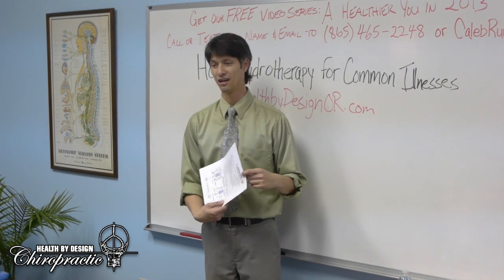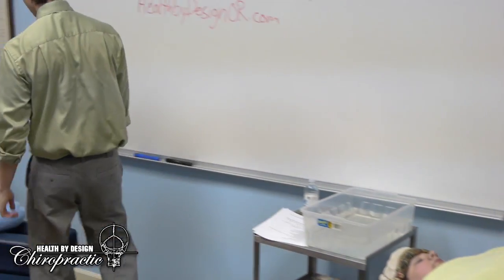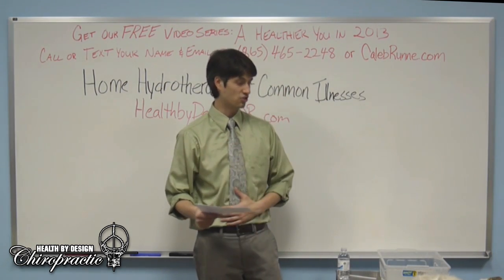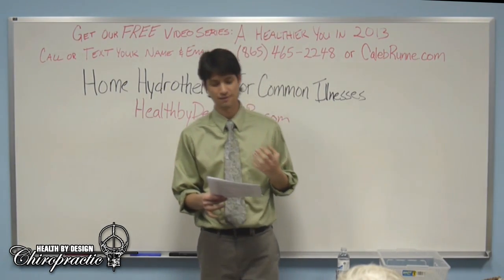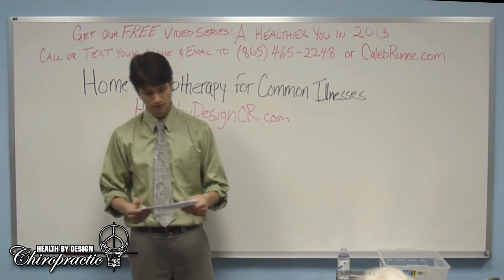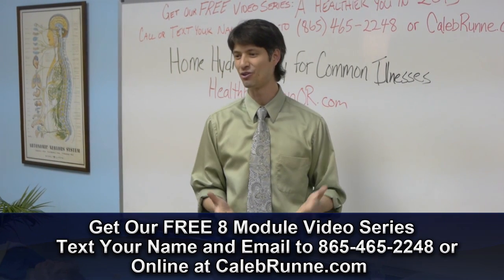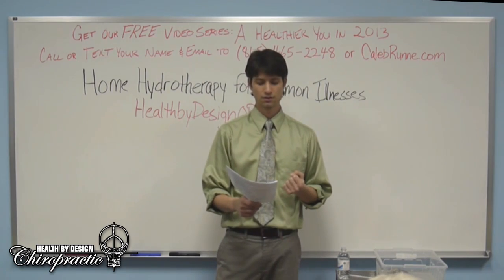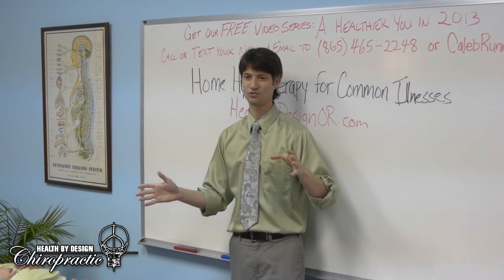Home Hydrotherapy for Common Illnesses - Dr. Caleb Runne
Health by Design Chiropractic
681-A Emory Valley Rd.